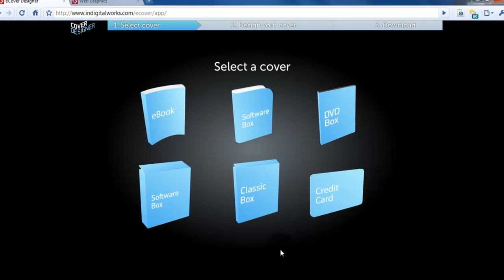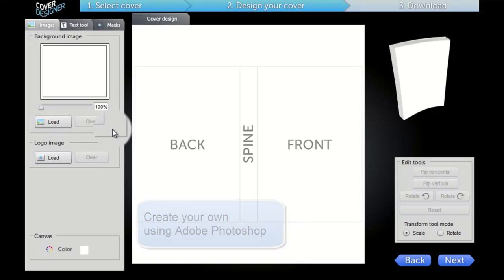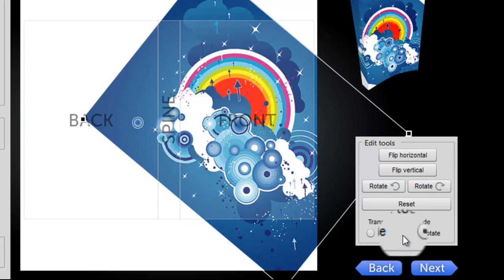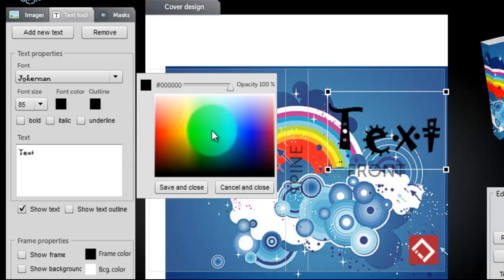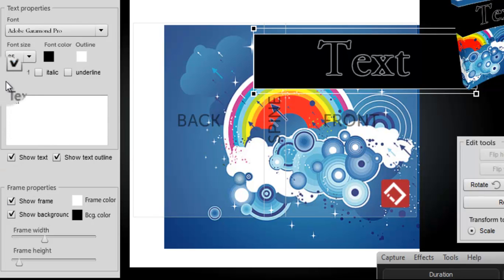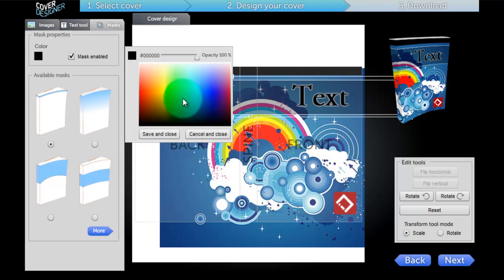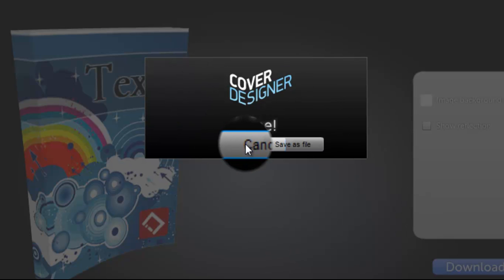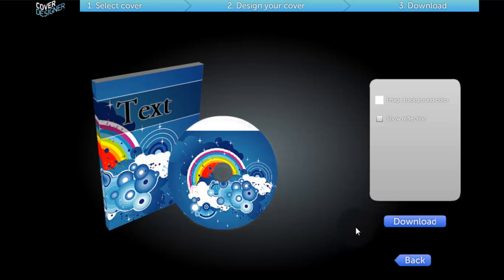InDigital Cover - eCover Creator Application Tutorial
Watch the video instructions on how to use the ecover application - Indigital Cover.

You want to have the Private Label Rights of the product? You can visit this link on how you can do it.

Thanks...